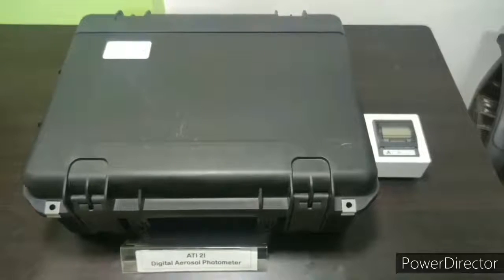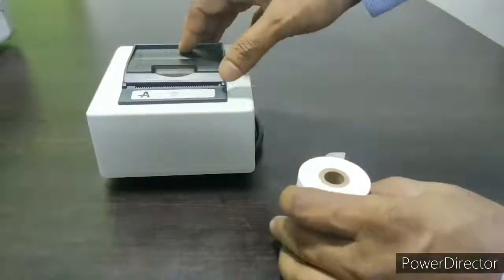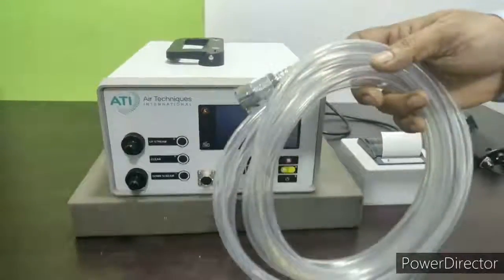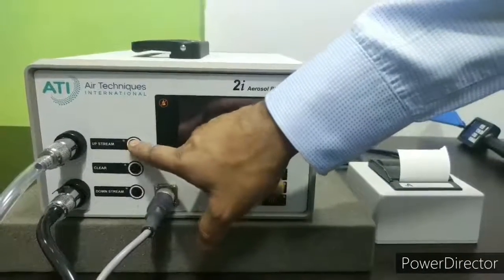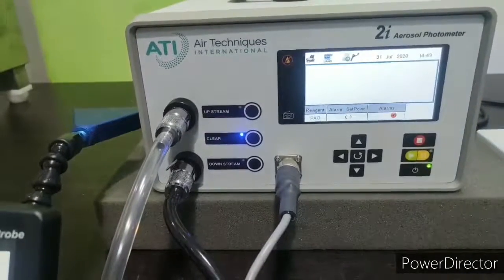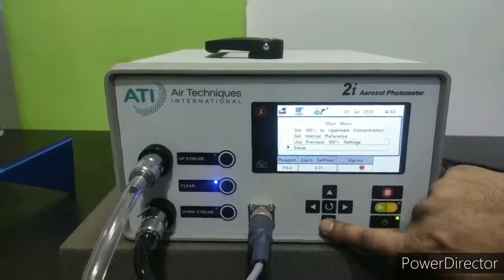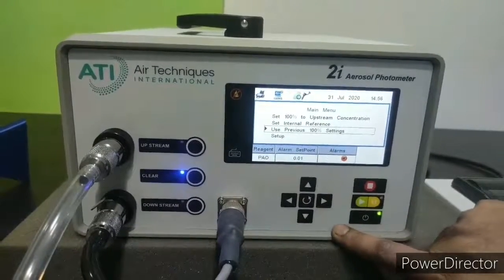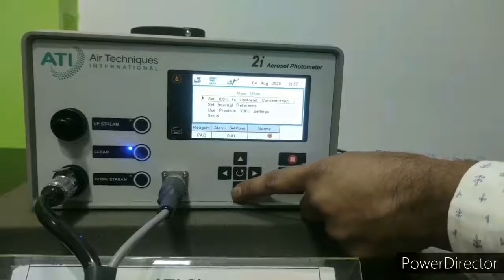HEPA Filter Integrity Testing with ATI 2i Aerosol Photometer by Measuretest Instrument Part 2